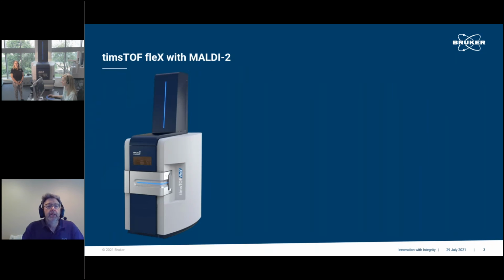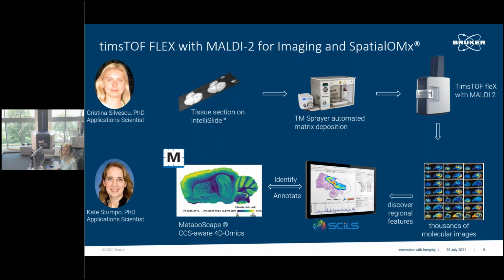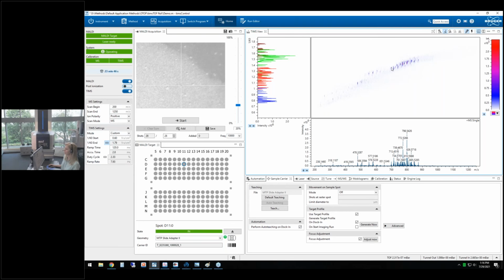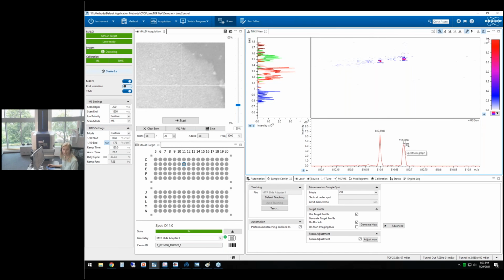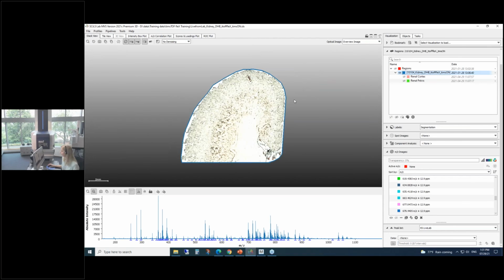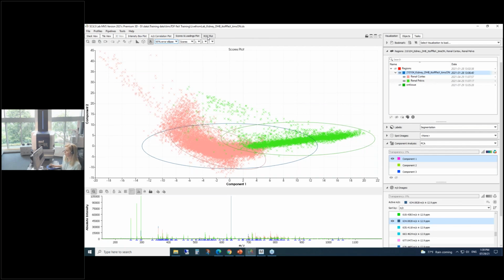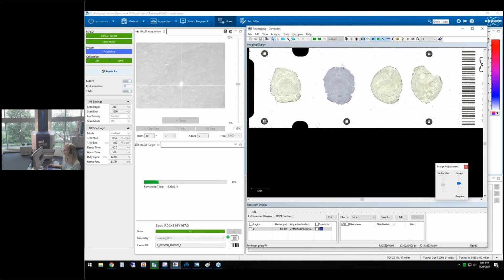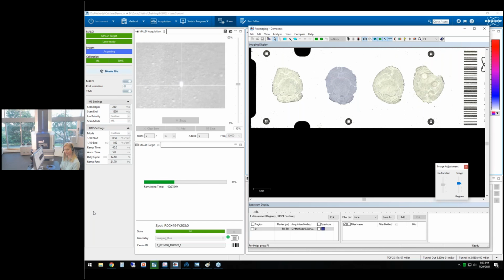Virtual Demo of the timsTOF fleX workflow for MALDI Imaging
This virtual live demo of timsTOF fleX will show you how to acquire and analyze label-free molecular imaging data.   Along the way, you will see some of the unique imaging features of the timsTOF fleX platform such as instant switching of the dual-source MALDI/ESI mode, Trapped Ion Mobility Separation (TIMS), and MALDI-2 enhance the depth of molecular information extracted from tissue sections and provide a spatial compliment to the intrinsic 4D-Omics capabilities of the fleX platform.